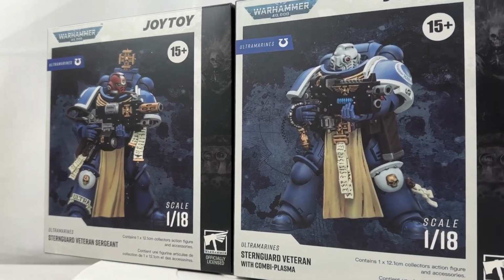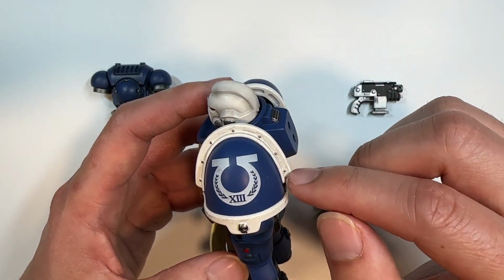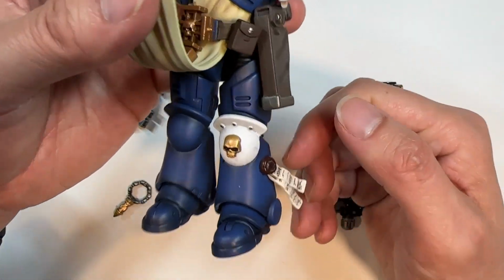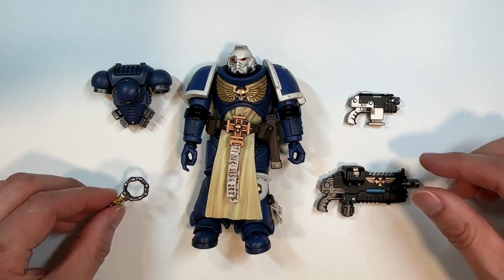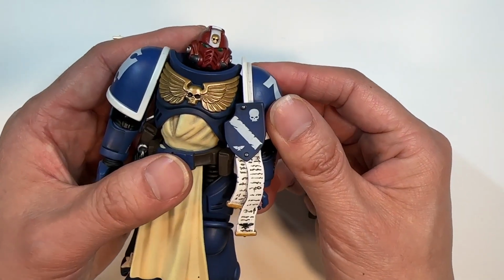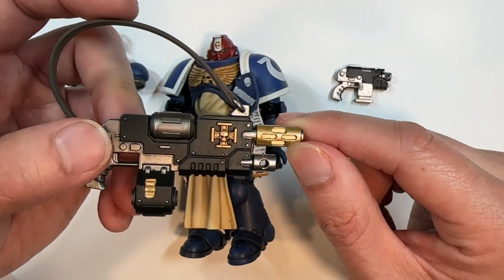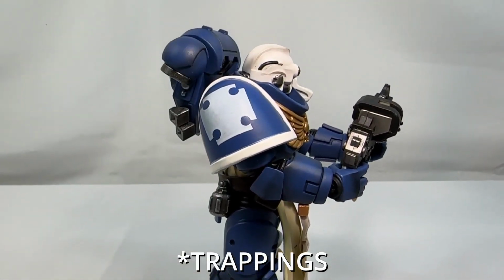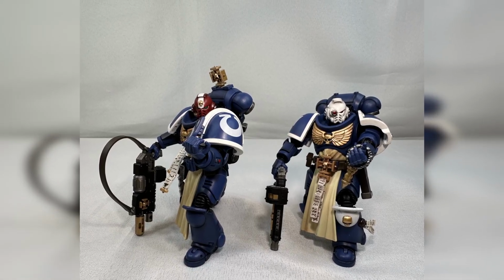Unboxing & Review of JoyToy x Warhammer 40K Ultramarines Sternguard Veterans Sergeant & Combi-Plasma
We are now going to take a look at the other Sternguard Veterans from the Leviathan Box that was released by JoyToy. Specifically the sergeant of the squad and the one with the combi-plasma gun. Let's see if the action figure maker did a good job with their renditions of these legendary veteran marksmen.

For your WH40K action figure needs, I have officially partnered up with David Toys to meet your deepest desires for plastic crack.
Also, there may be a chance that these figures may be out of stock due to high demand so please check back on the website later for restocks.